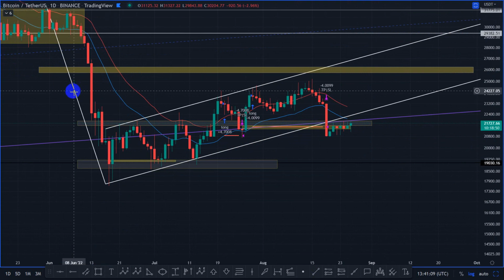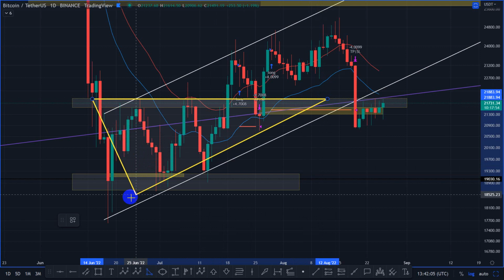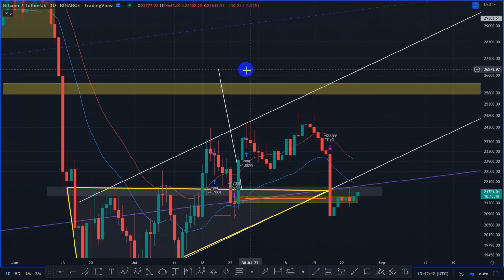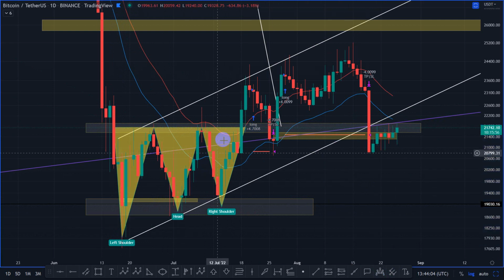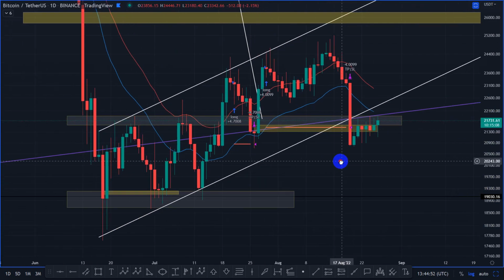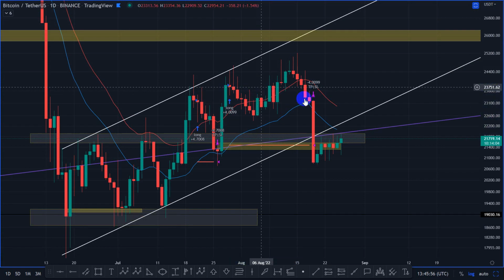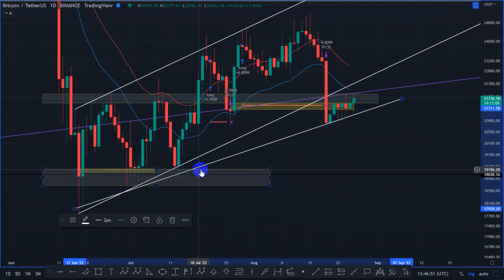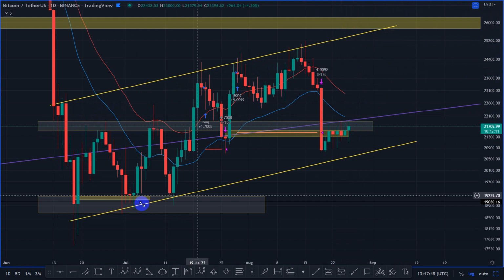Don't trade Chart Patterns - Here is WHY!!!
In this video I will explain why I do not trade chart patterns. As an example we will look at bitcoin chart btcusd and find some patterns there